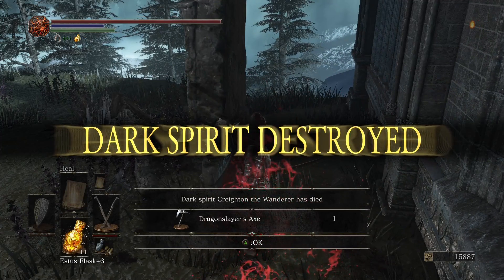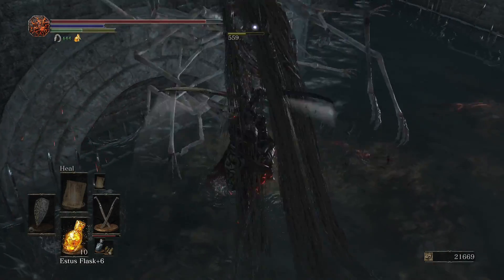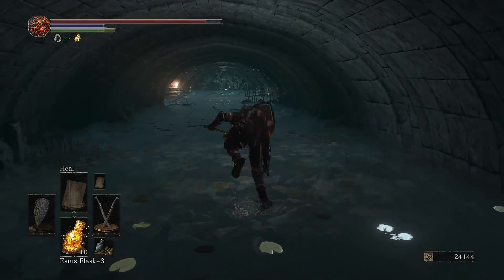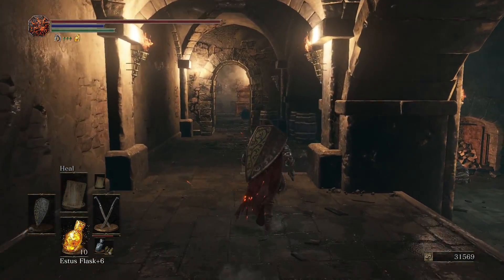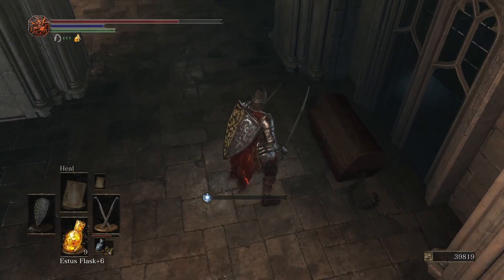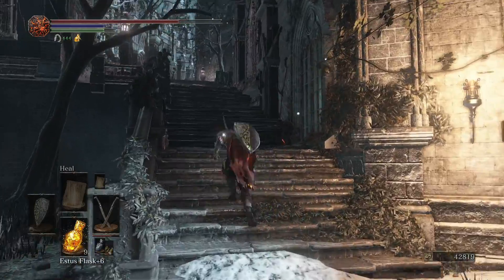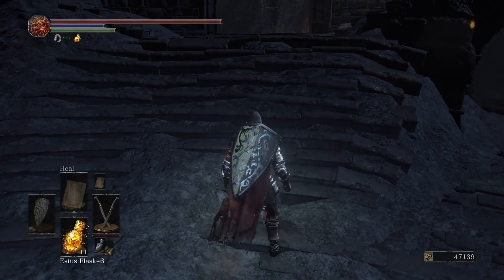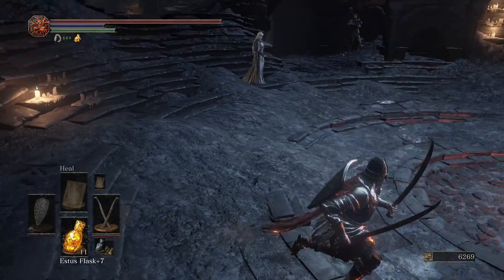Dark Souls 3 Let's Play Part 30 - Reuniting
Welcome back to Dark Souls 3, Today we continue with Irithyll, go through a sewer and reunite with an old friend. We also find an area with a lot of flashbacks (for me)